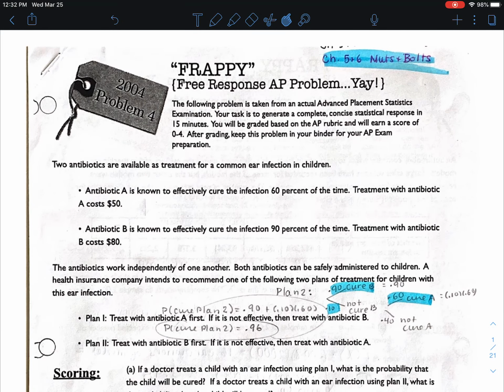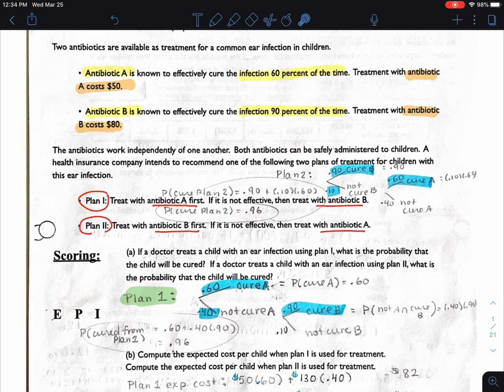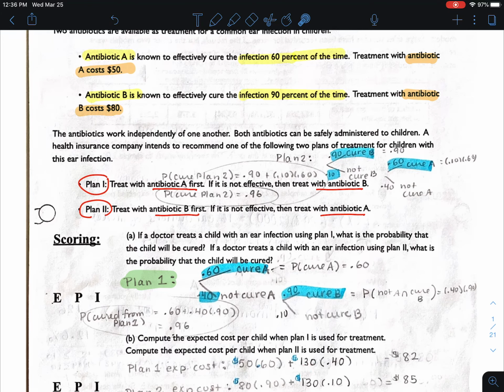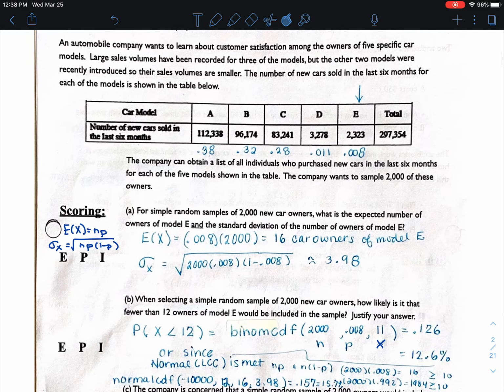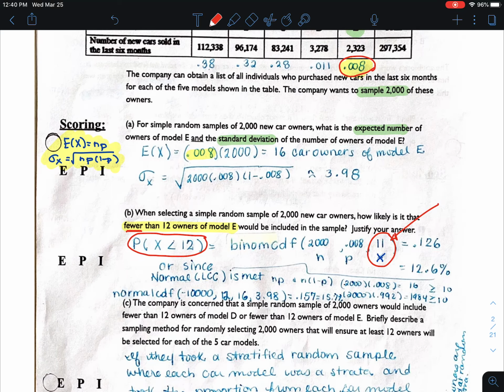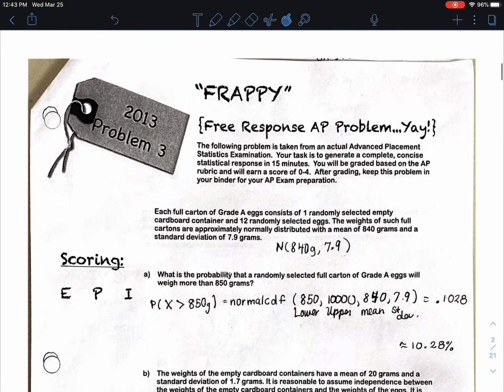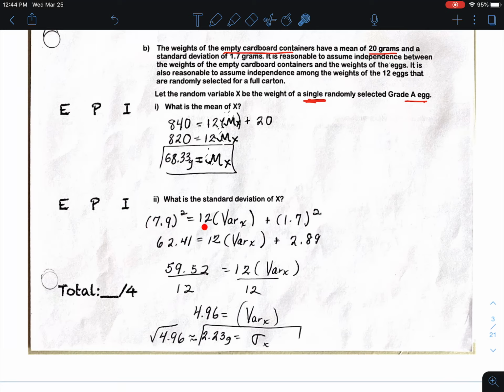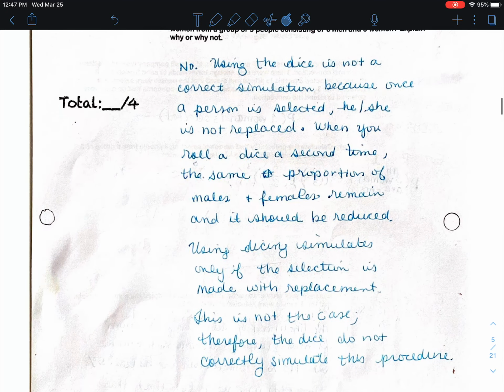video FRQ's Chap 5 & 6 Keys